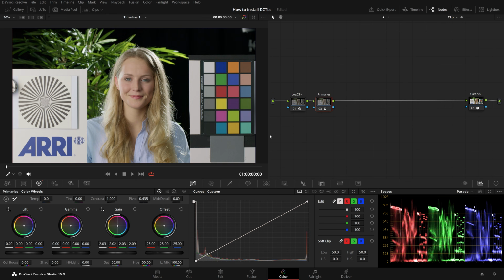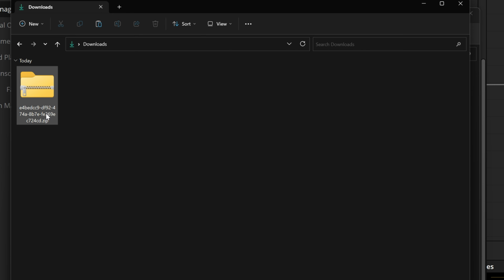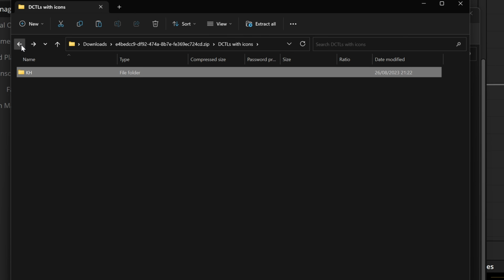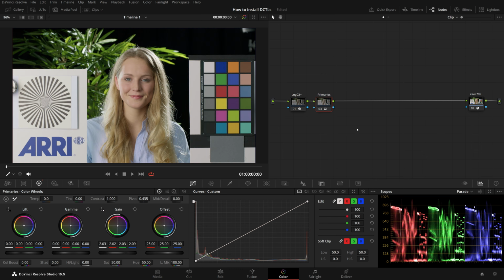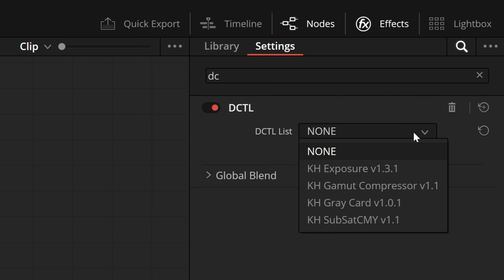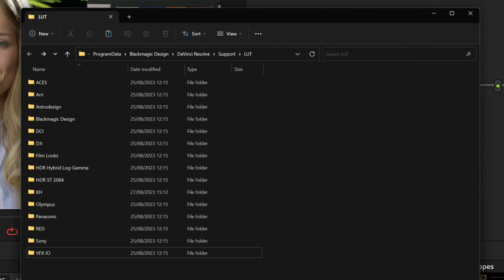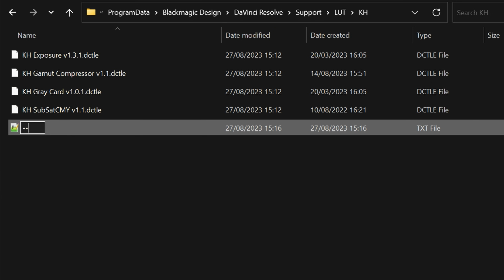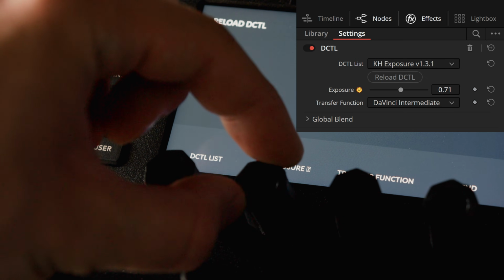How to install DCTLs in DaVinci Resolve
-- Timestamps --
00:00 - Introduction
00:03 - Buy/Download DCTL
00:17 - Open LUTs Folder
00:30 - Copy DCTL to LUTs Folder
00:53 - Restart Resolve
00:59 - Using DCTLs
01:20 - Pro Tip
01:45 - Mini Panel
01:50 - Outro